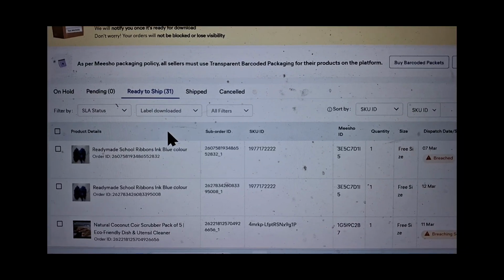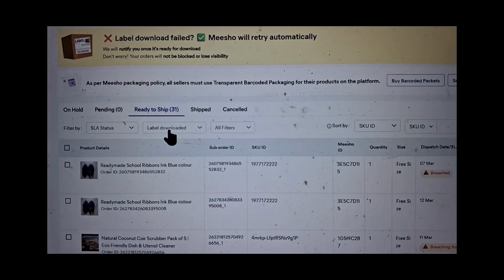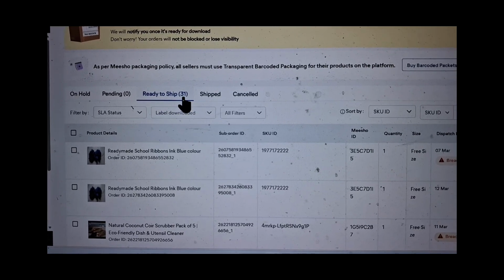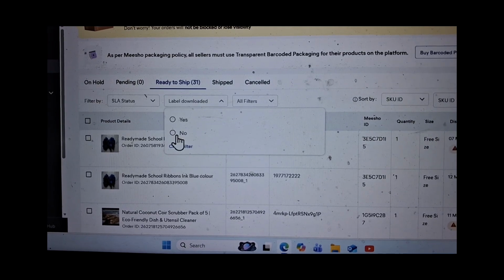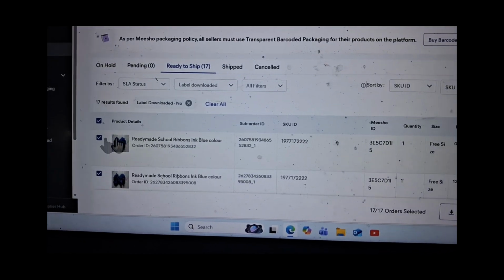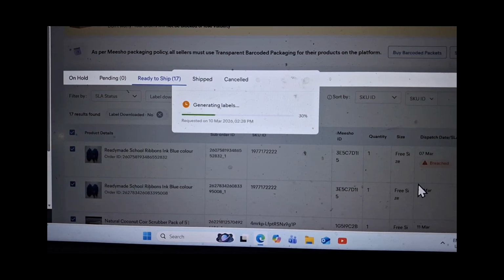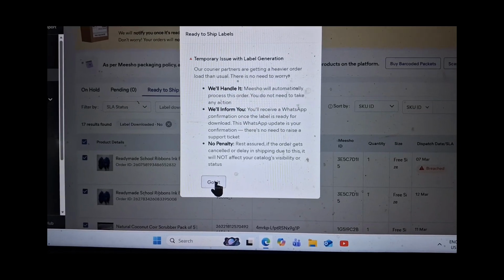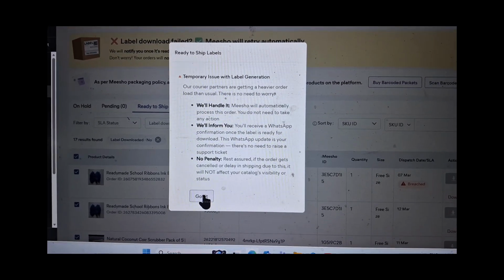How to download labels in meesho | Step-by-Step Guide for Sel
If you are selling products on the Meesho platform, downloading the shipping label is an important step before packing your orders. Here’s a simple guide on how to download labels in the Meesho seller panel.
Step-by-Step Process:
1️⃣ Open the Meesho Supplier Panel or Meesho seller app.
2️⃣ Go to the Orders section.
3️⃣ Click on Ready to Ship orders.
4️⃣ Select the order for which you want the shipping label.
5️⃣ Click Download Label or Download Invoice & Label.
6️⃣ Print the label and attach it to the package before handing it over to the courier partner.
The label contains important details like the order ID, customer address, barcode, and courier information. Always print it clearly and paste it properly on the package to avoid delivery issues.